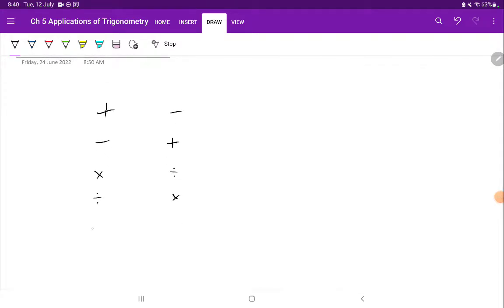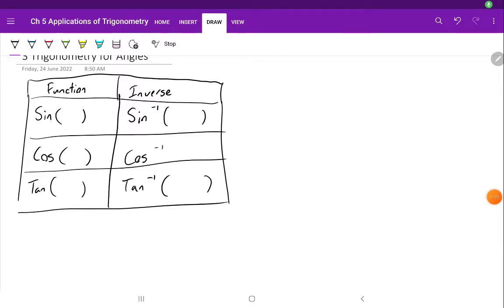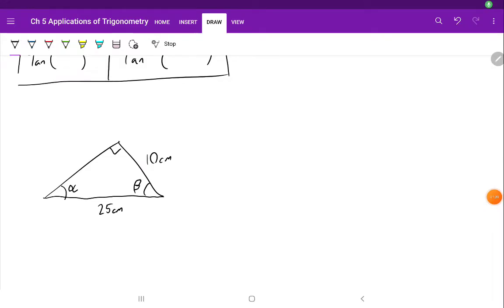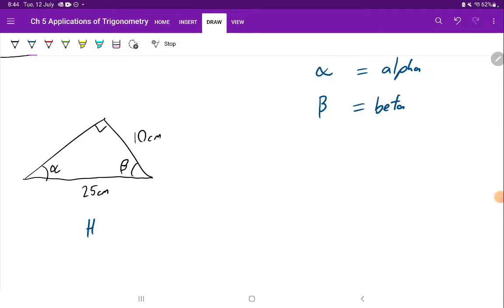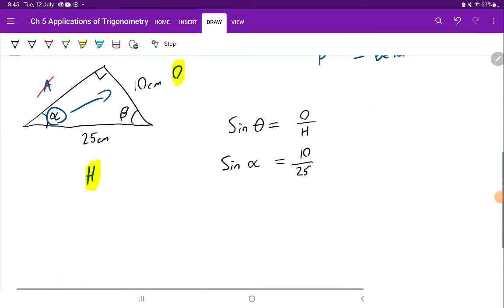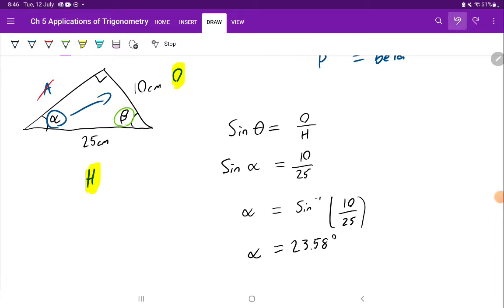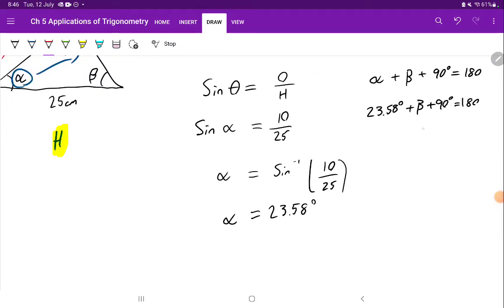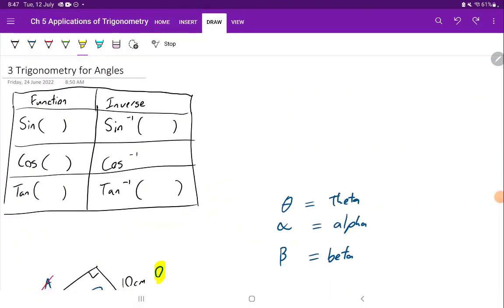Trigonometry for Angles